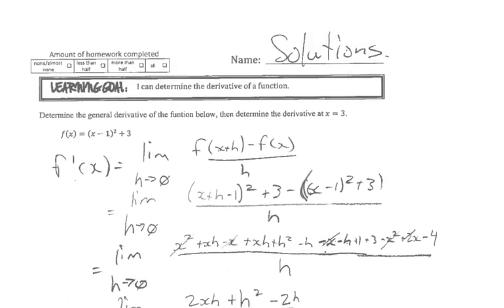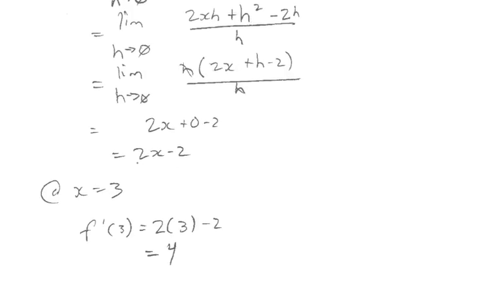Learning Goal Solutions The Derivative